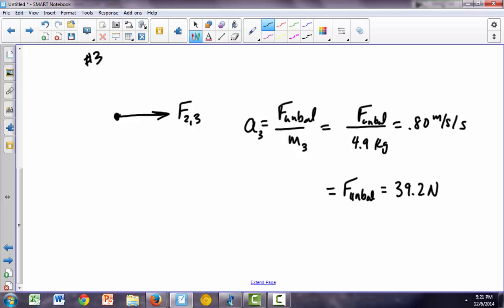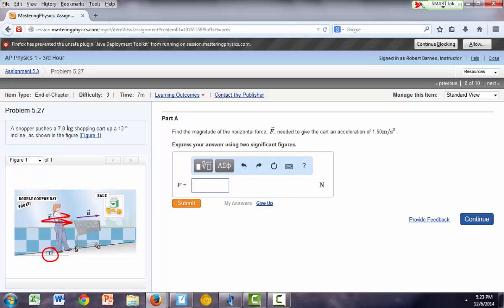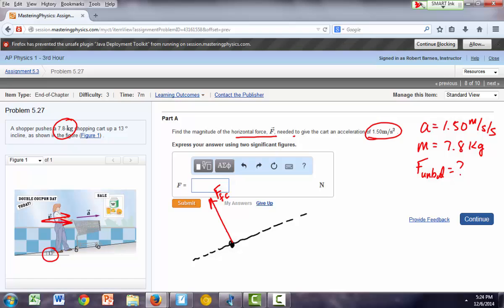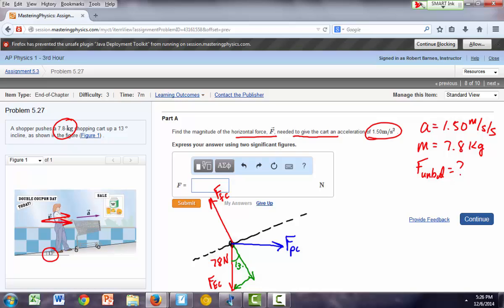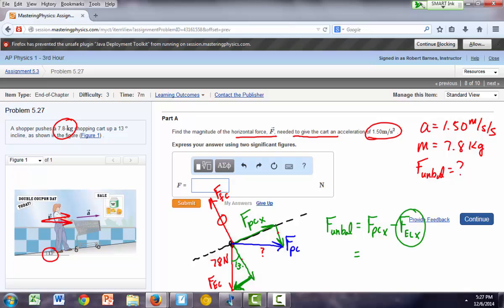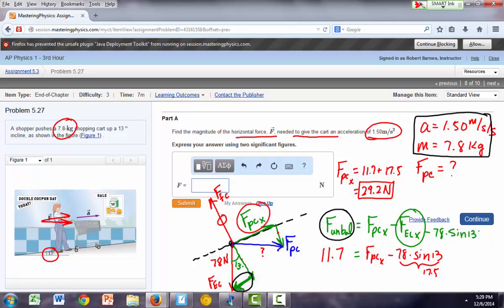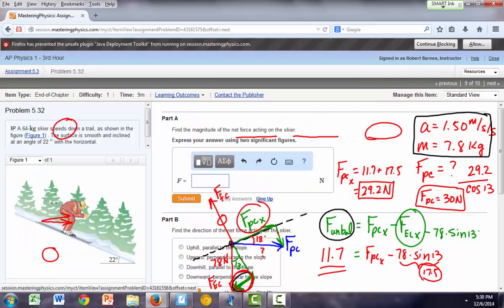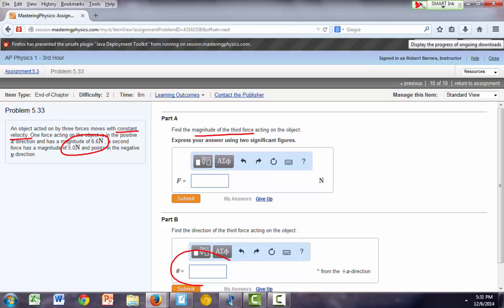Selected Worked Out Problems from MP 5.3 - Part 3